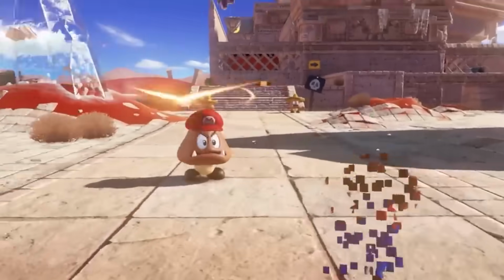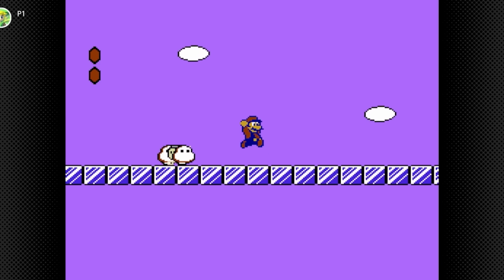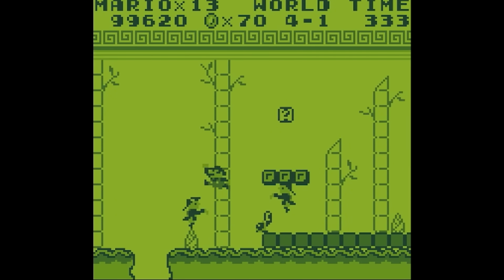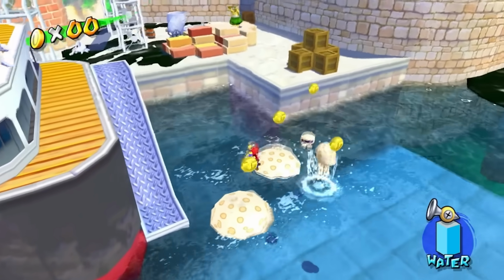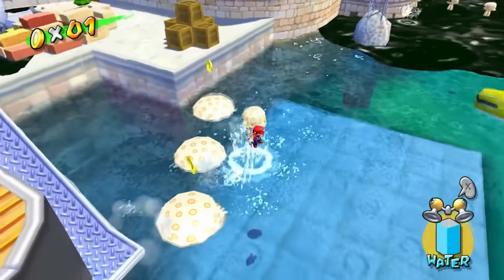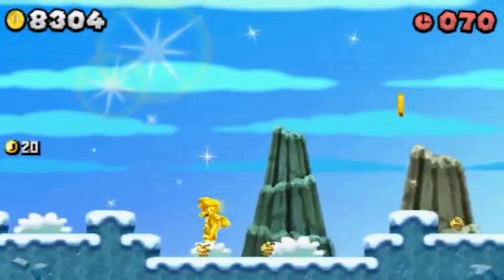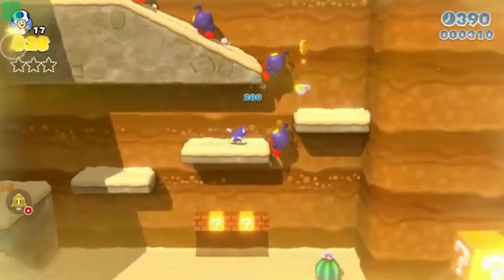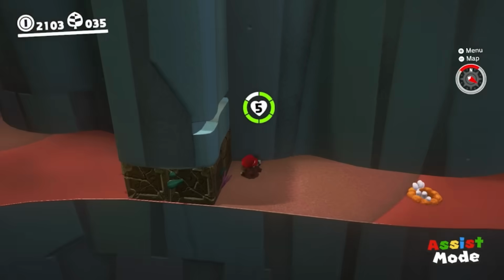Forgotten Enemies in Every Super Mario Game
Hey guys welcome to todays video where I had the great idea of looking at enemies that you might have forgotten about during your playthroughs of the Super Mario Bros games.  By forgotten I mean ones that when you look back you didnt realize they were there, also sorry Ive been soick SOOSOSOSO much this month and am still sick but needed to get this out cause im behind!